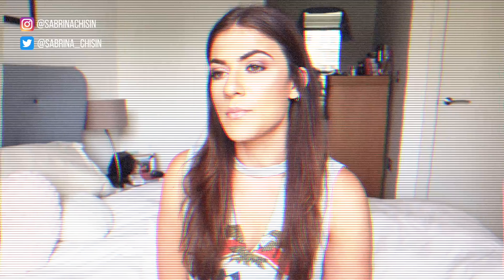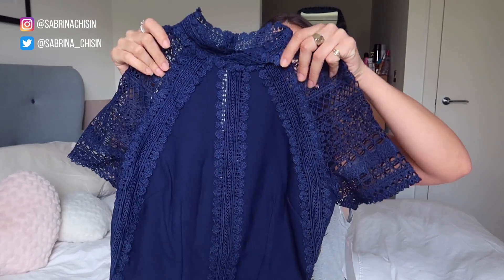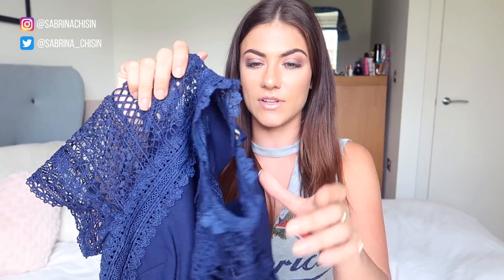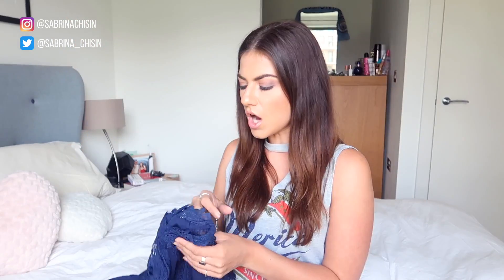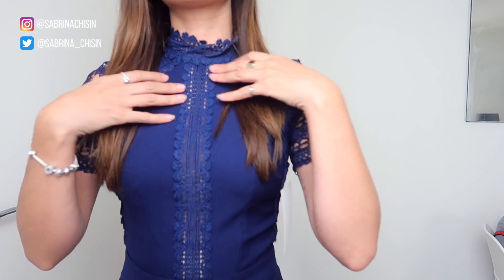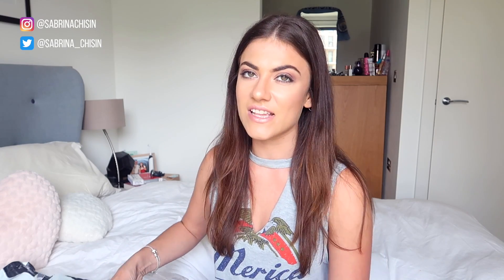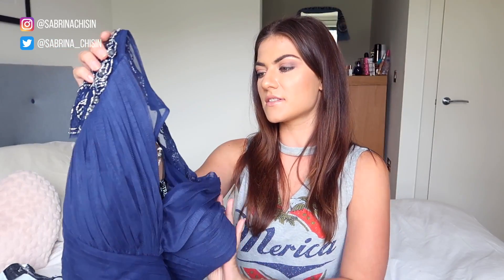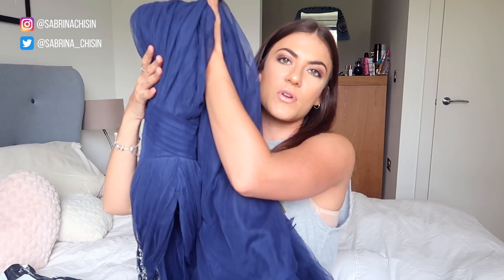MINI LITTLE MISTRESS HAUL AND TRY ON | FIRST IMPRESSIONS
BACK WITH ANOTHER HAUL BABIES. This time, I tried out some bits from Little Mistress. I have to tell you, I was not disappointed. So happy with the fit and the quality of the items.

What brand do you guys want me to test next on my channel?

DO YOU WANT TO GET IN TOUCH WITH ME?

FILMING EQUIPMENT

Filming Camera
Lighting Equipment